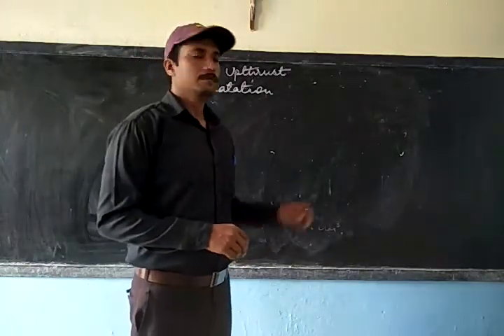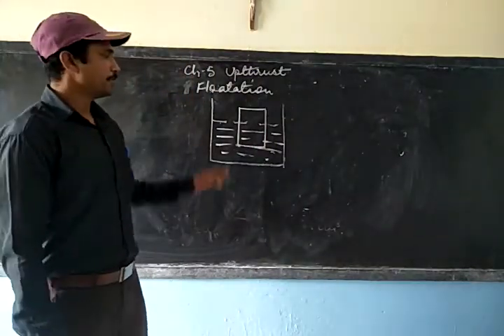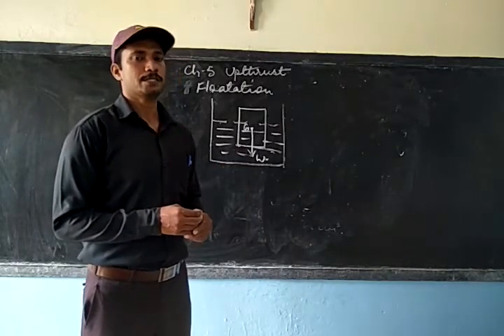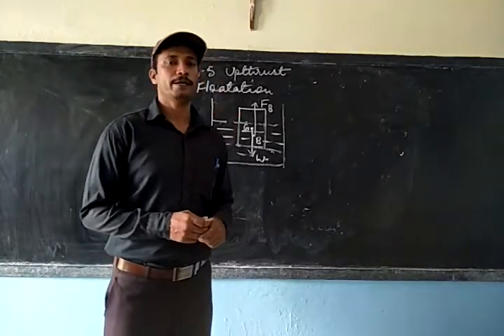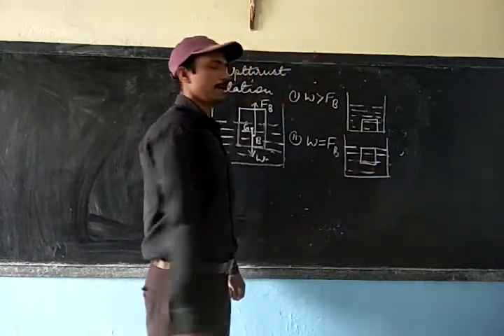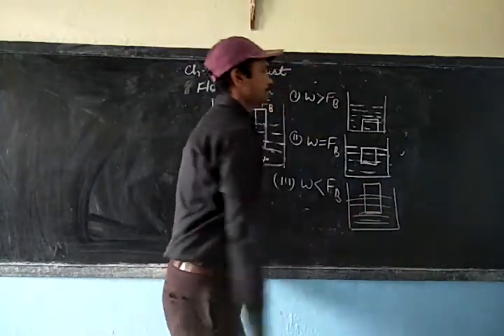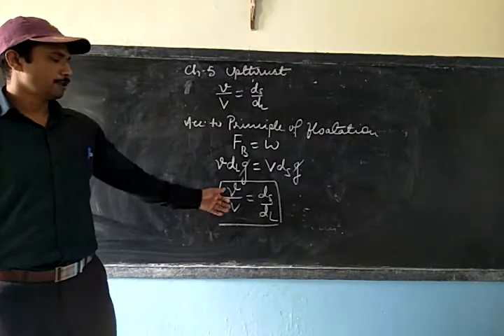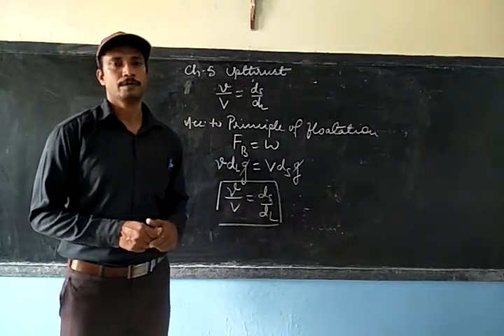09.10.20, Class 9, Physics, Flotation